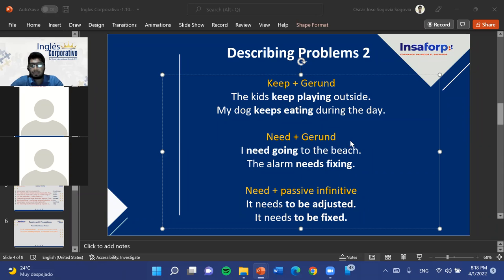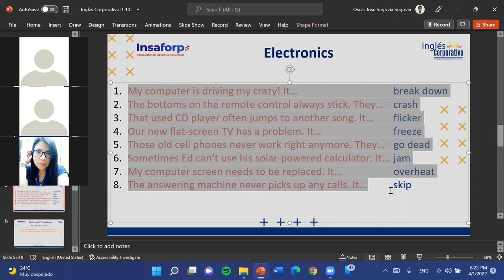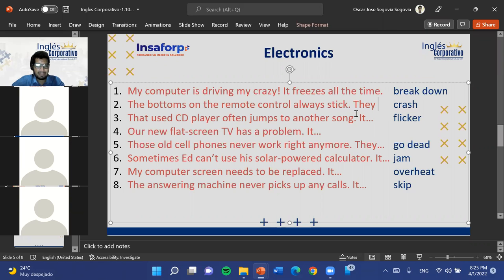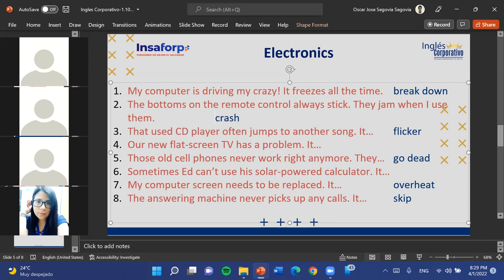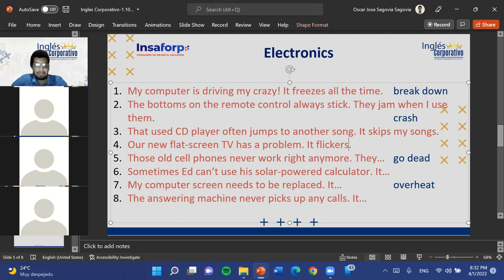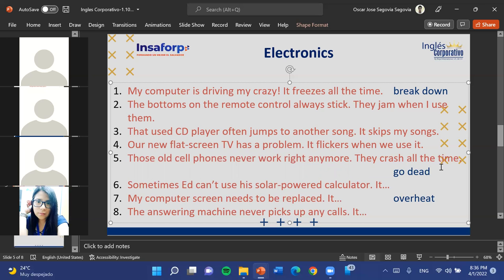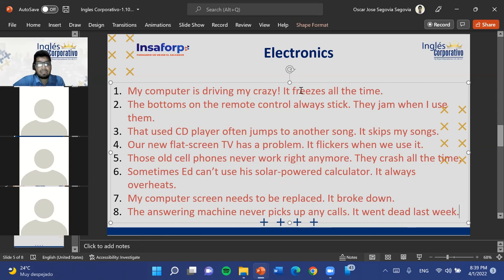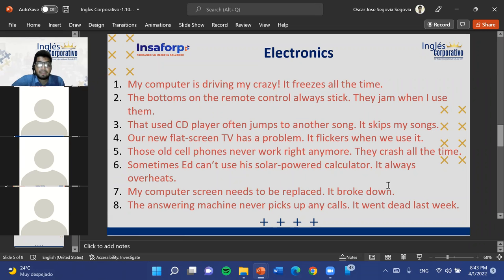Ingles Corporativo-1.10 Electronics-Dia 3